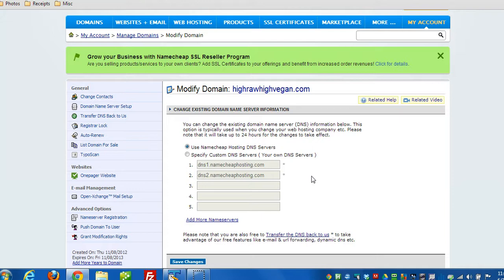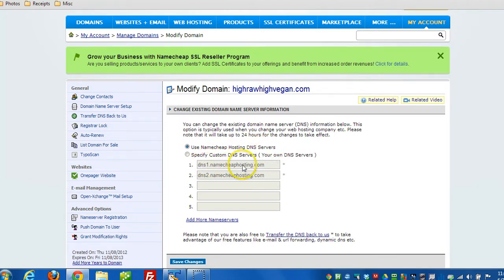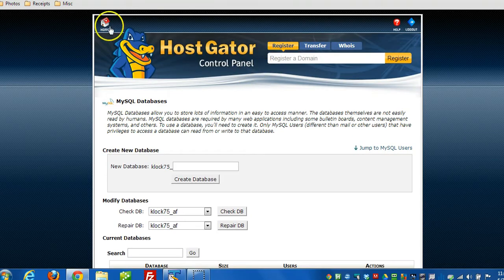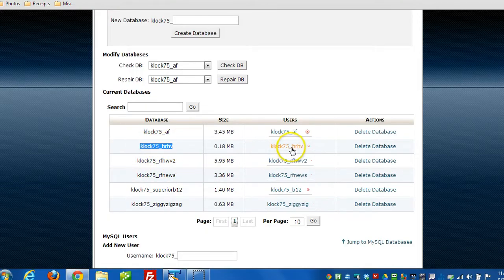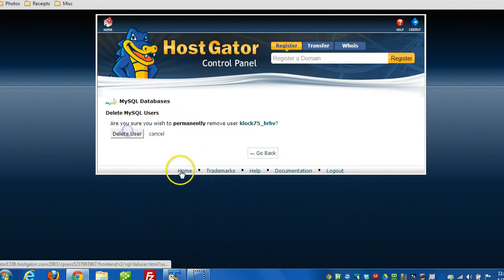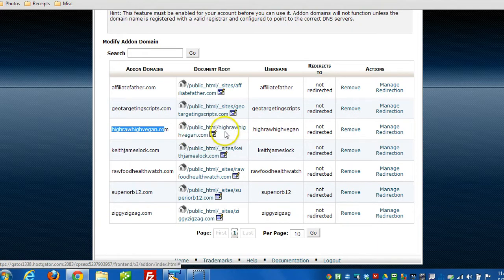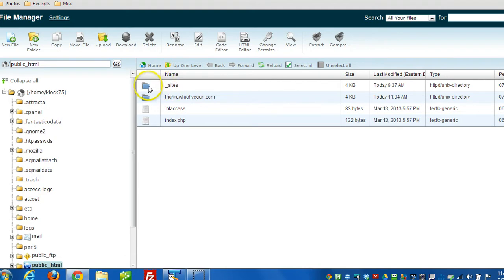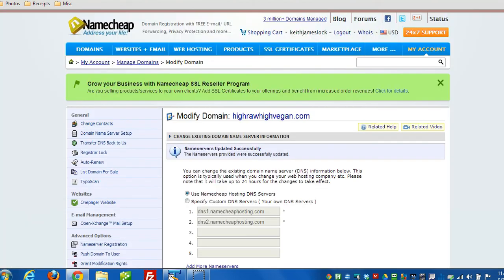How to do a Full and Clean WordPress Blog Deletion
This video tutorial will show you how to do a full and clean deletion of your WordPress site.